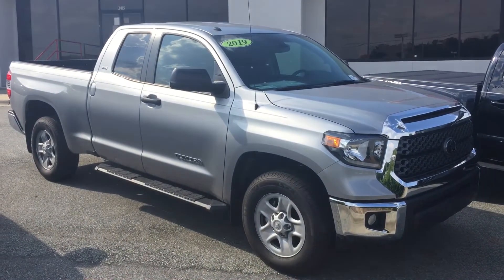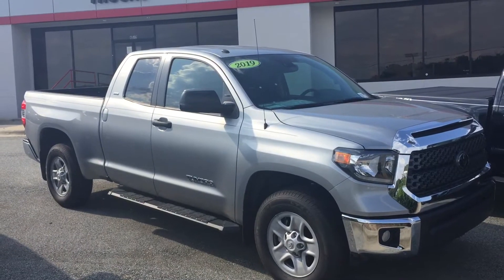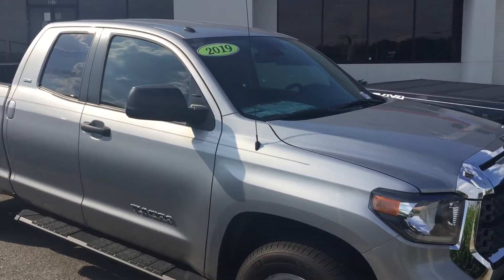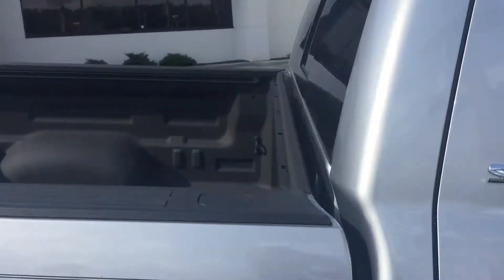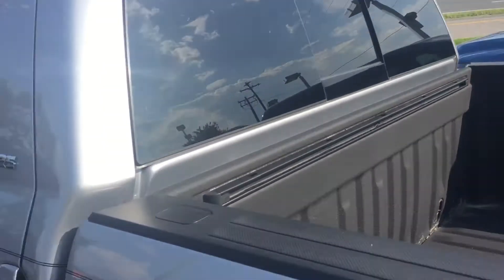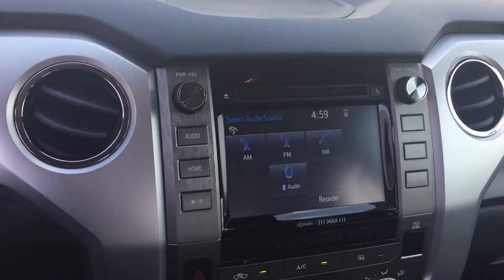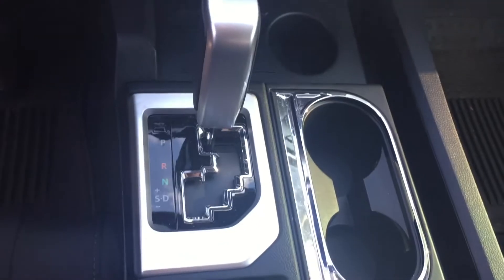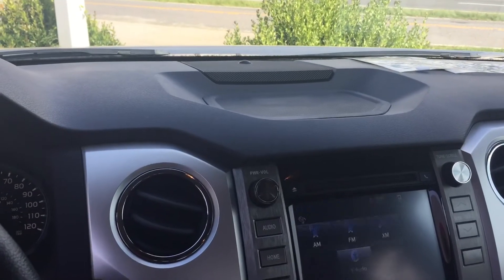McCoy - 2019 Toyota Tundra SR5